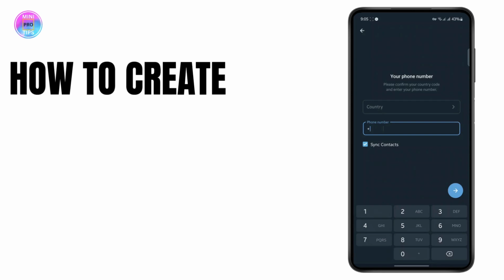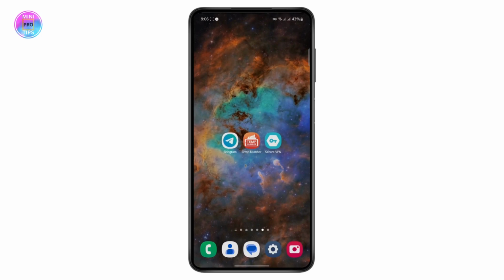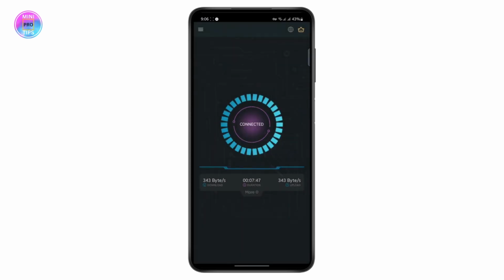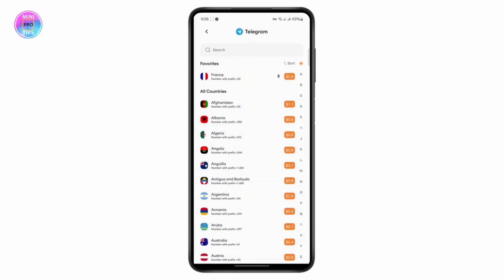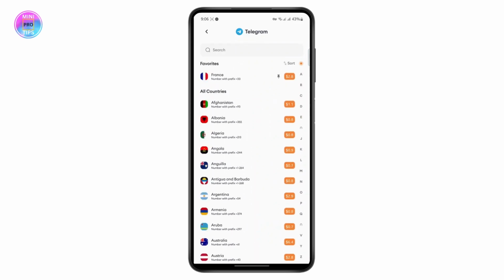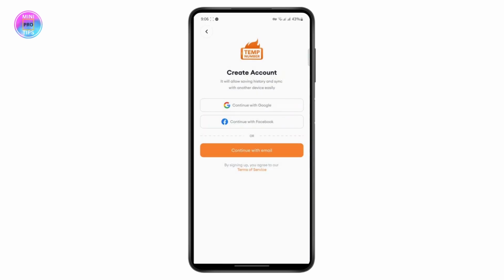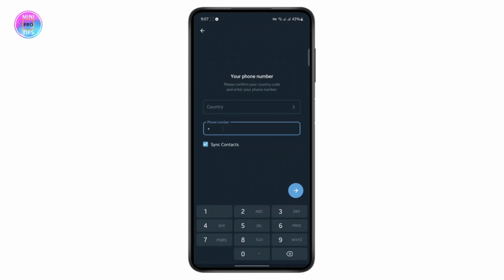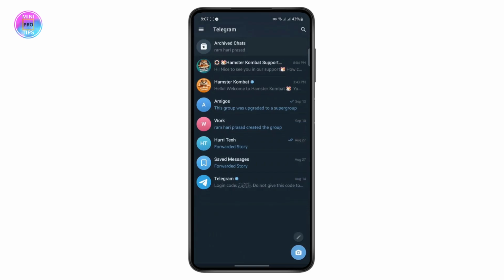How to Create Multiple Accounts on Telegram Without Using Phone Number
Learn how to create multiple accounts on Telegram without using your phone number in this comprehensive tutorial. Whether you're looking to maintain privacy or manage different identities, this step-by-step guide will help you navigate the process effortlessly!

In this video, you'll discover how to create a Telegram account without a phone number and learn tips for using Telegram without providing personal information.

Timestamps:
0:00 Introduction
0:20 Step 1: Setting Up Your Telegram Account
0:45 Step 2: Verifying Without a Phone Number
1:15 Step 3: Managing Multiple Accounts